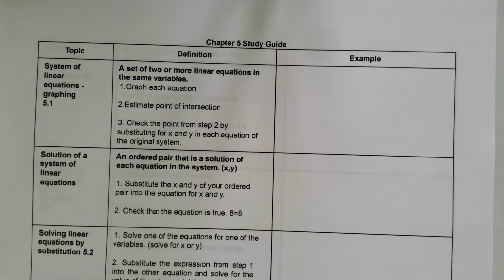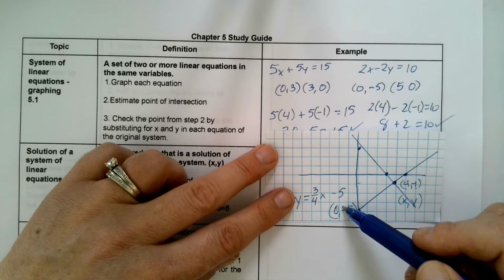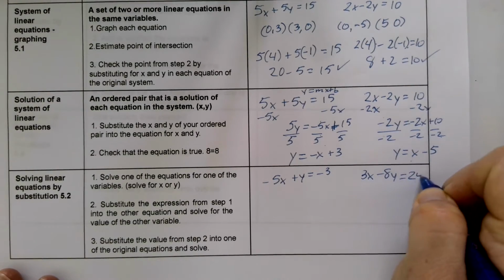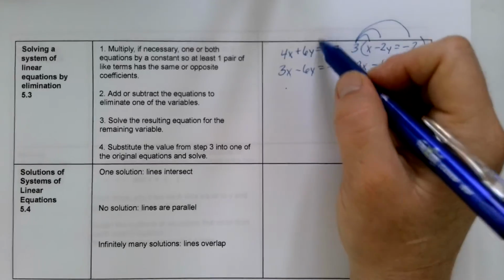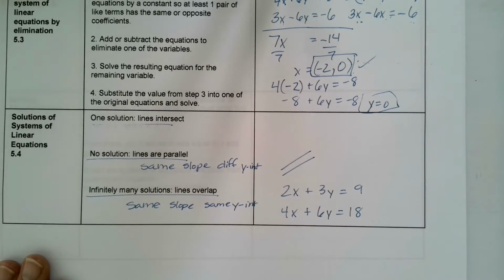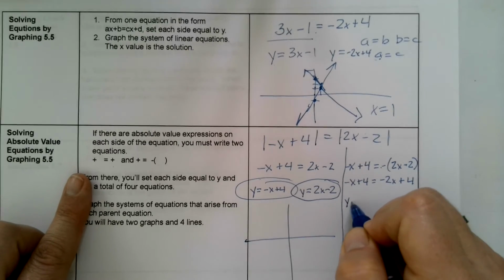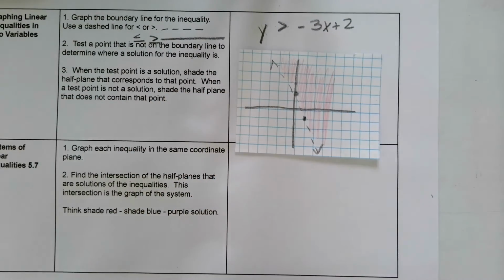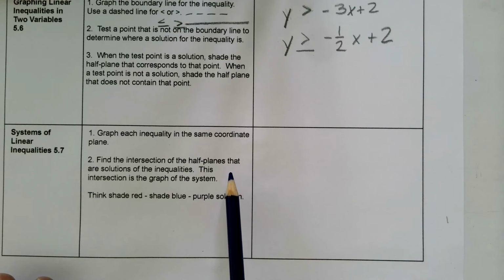Algebra Ch 5: Review of Systems of Linear Equations and Inequalities